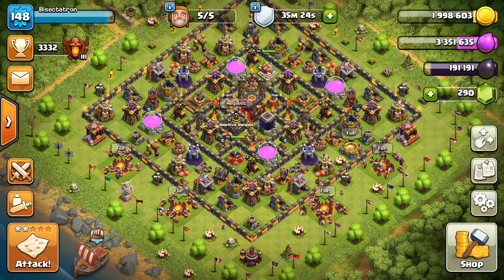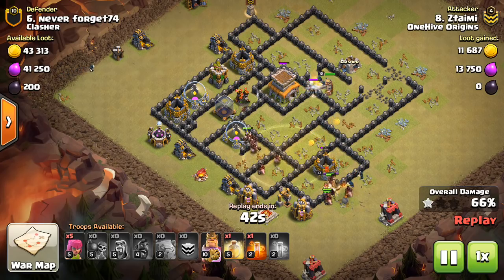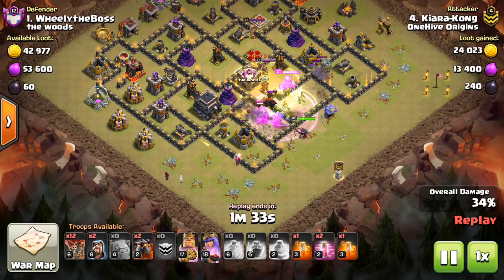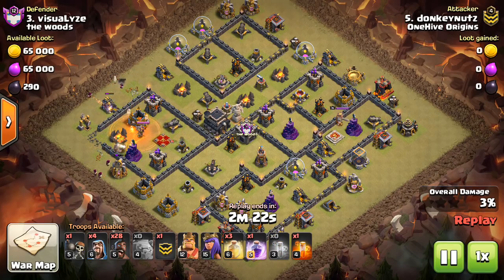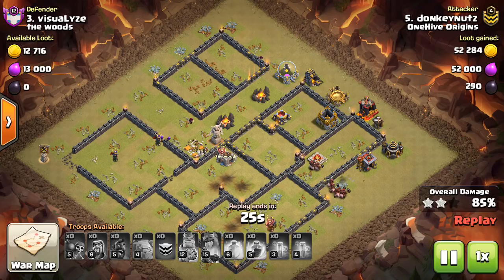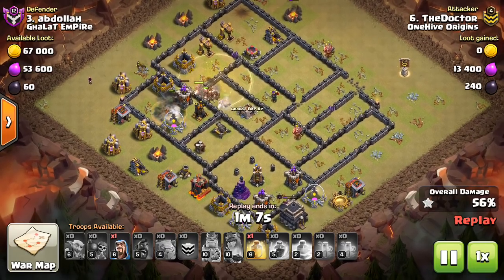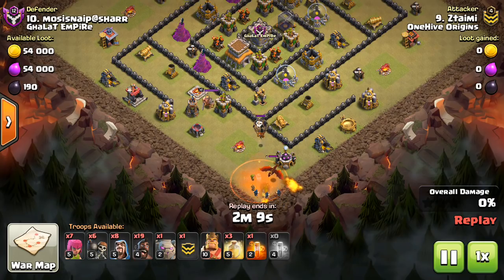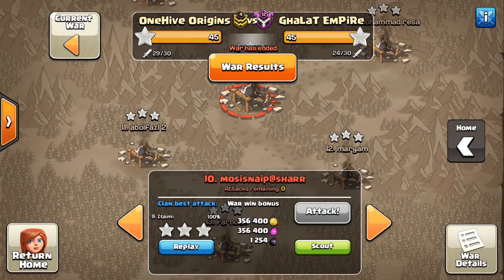Low TH9s and TH8s #2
Let's take a look at some more low-level attacks in OneHive Origins!

Clash on!